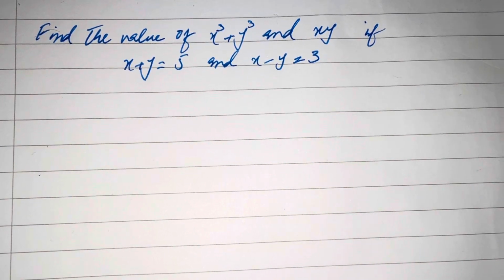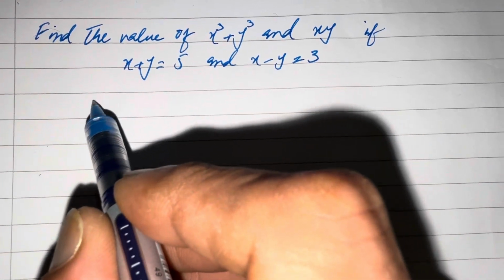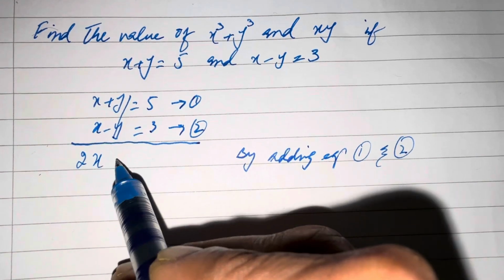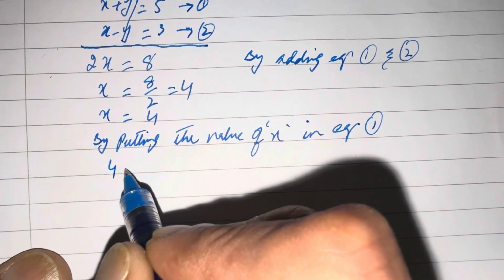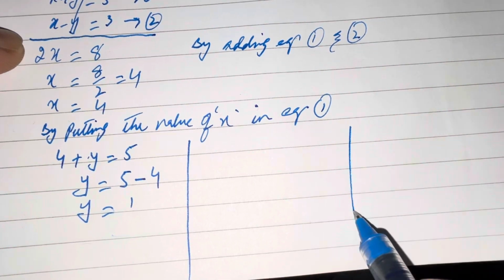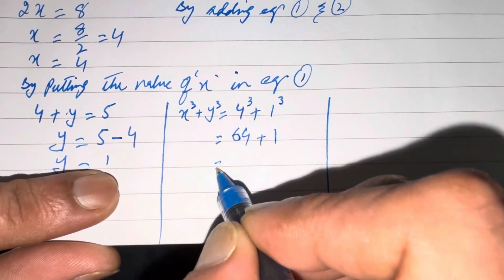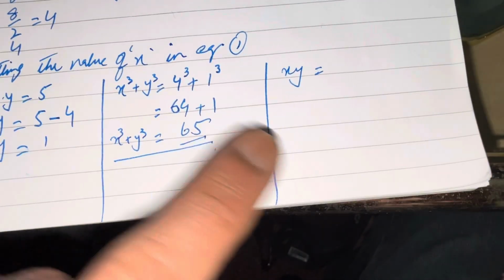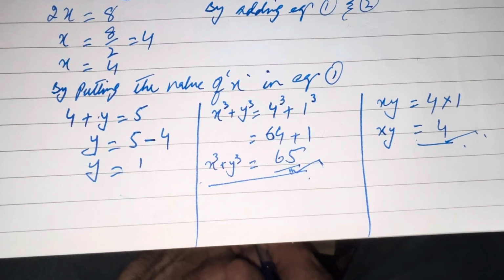Simplification to find the values